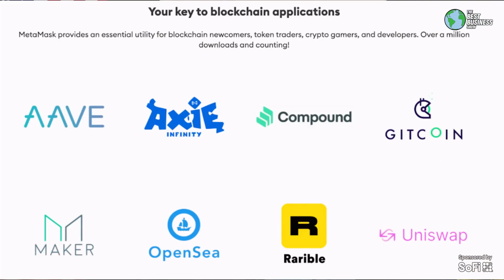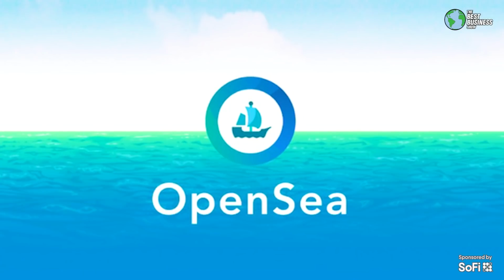The 5 Things You Must Know About MetaMask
Metamask is very important for the crypto ecosystem. Learn the pros and cons here.

This channel will only be clips from the show only going forward